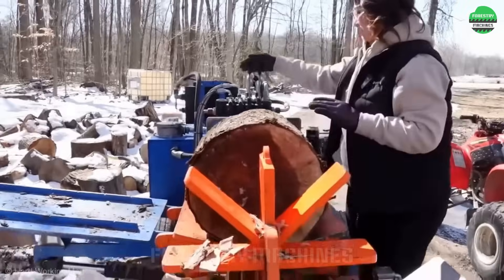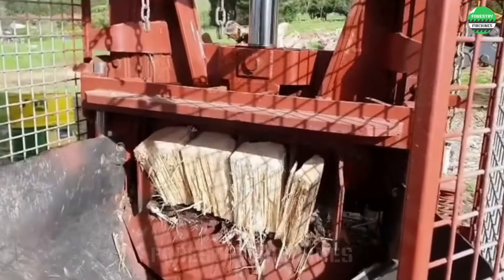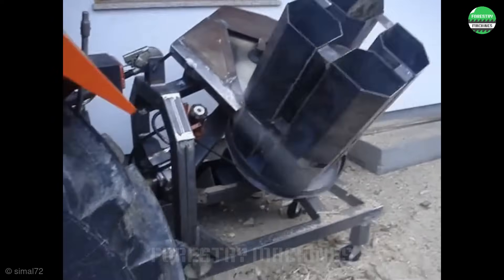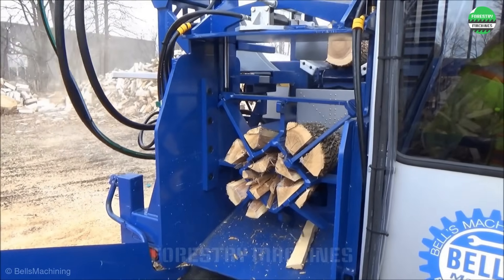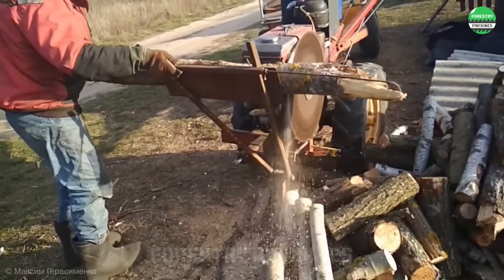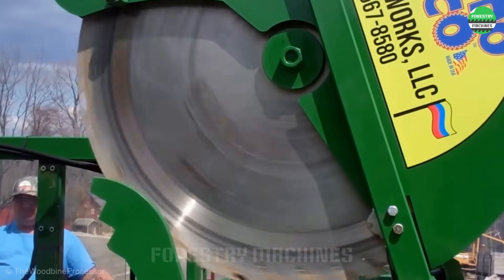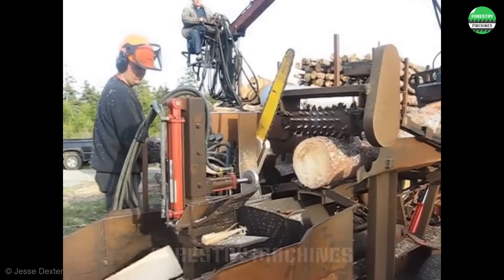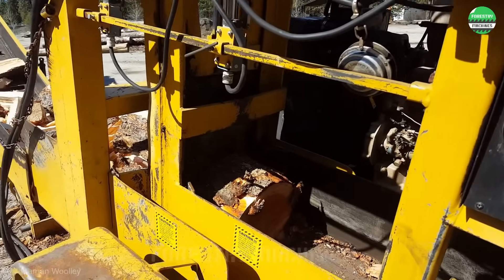Fastest Automatic Firewood Processing Machine | Homemade Modern Wood Cutting Chainsaw Machines #12